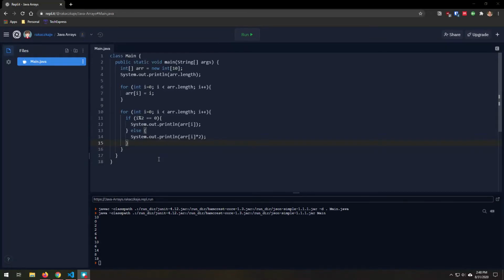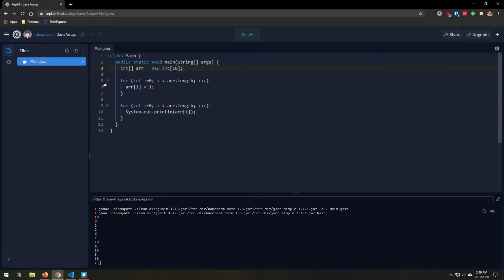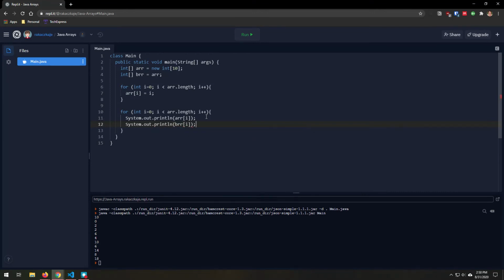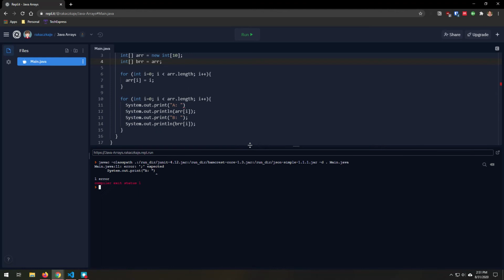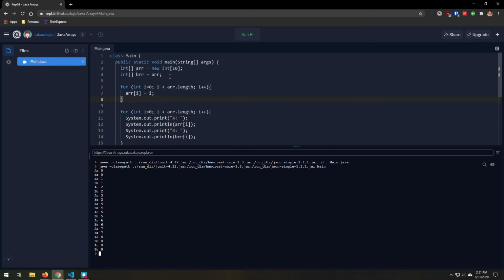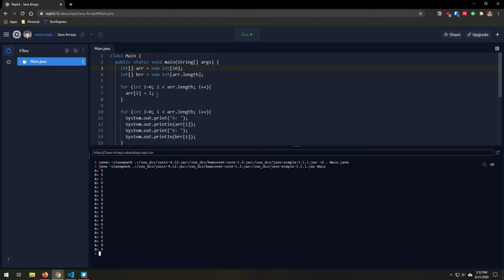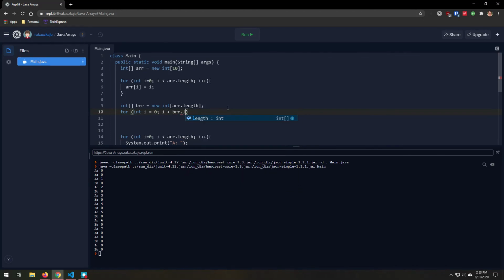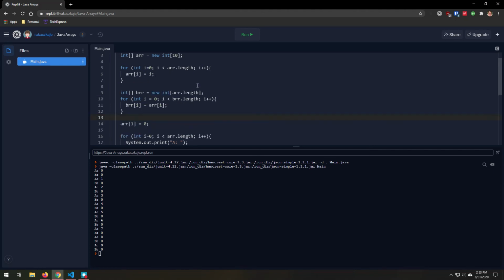Array Copy Example